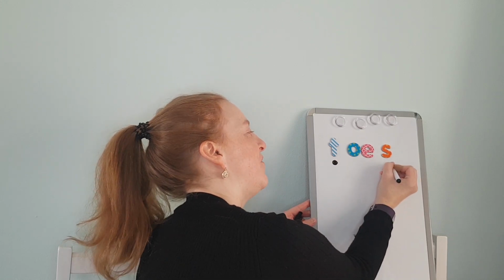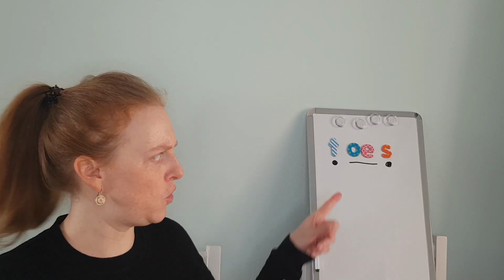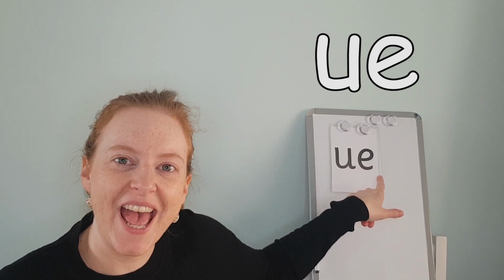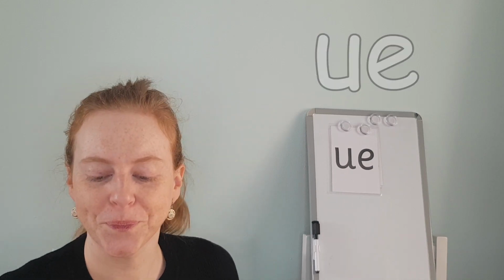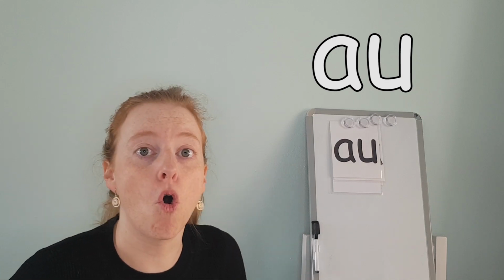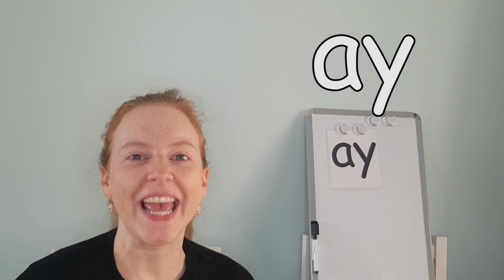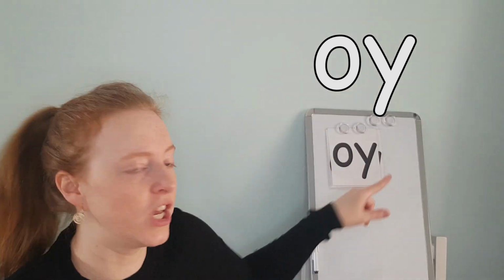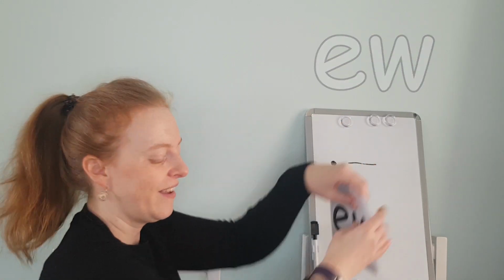Phase 5 sounds - Part 1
This video is to help you, as parents, to teach your children how to use phase 5 phonics to read and write more complex words eg T-OE-S..

Children are usually taught these sounds throughout year 1 (age 5-6).

There are so many digraphs, so I have split them up into two parts, this is part one.